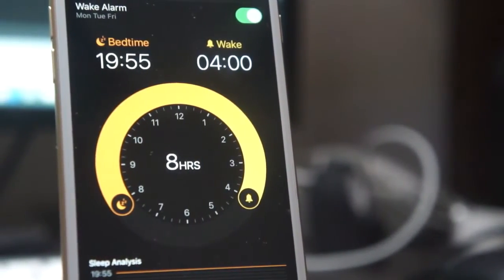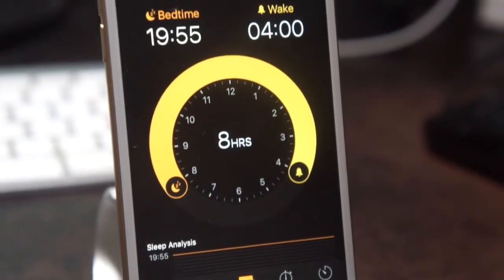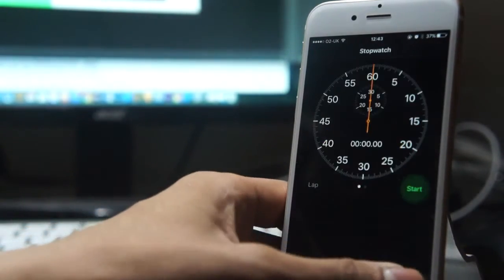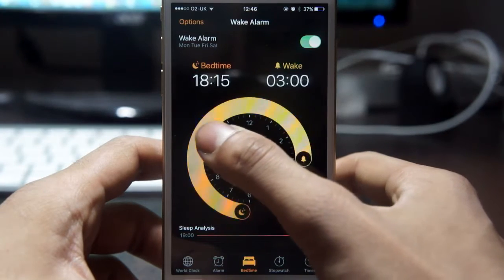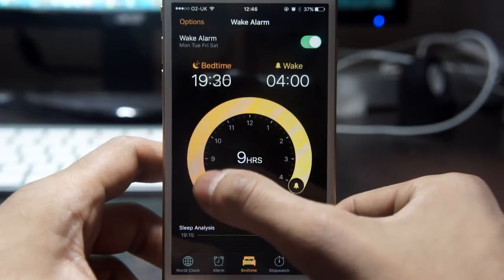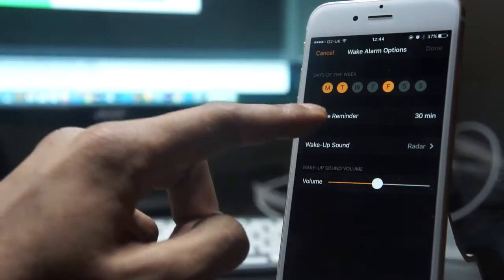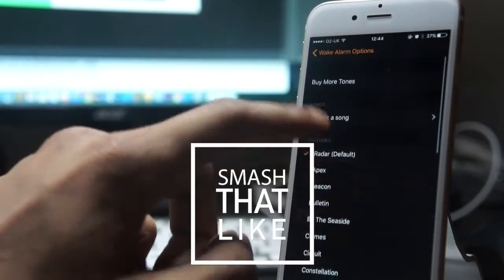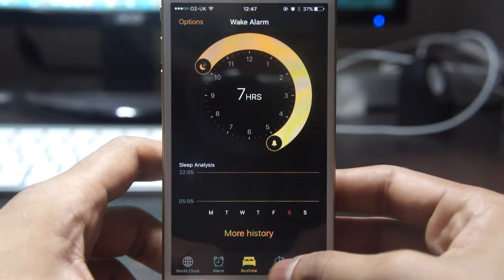How To Use iOS Sleep Analysis Feature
The iOS Sleep Analysis Feature is one of many amazing features for the iPhone. The Clock App has been enhanced and added the new Sleep Analysis Feature.

Spread the word to your friends and family too! Your support means the world! If you have an idea for a gadget review, drop us a message in the comments.

Edited with Final Cut Pro & Adobe After Effects.